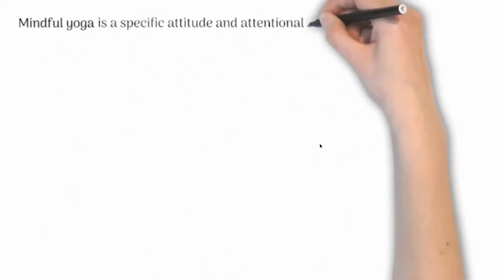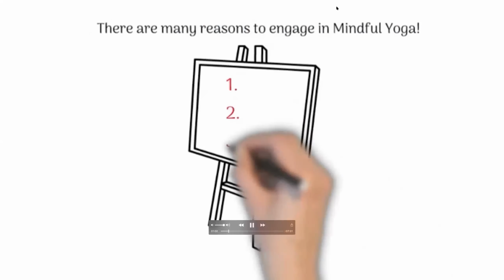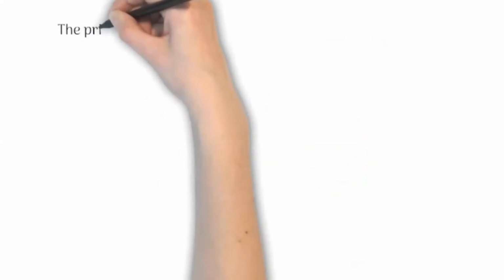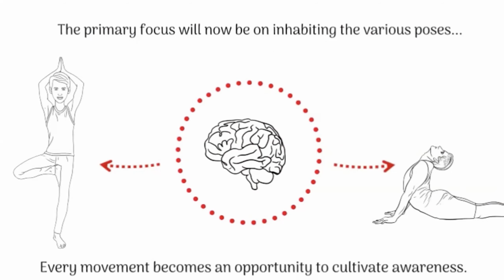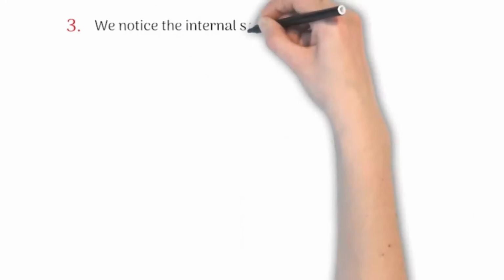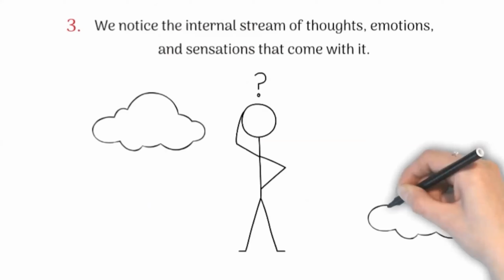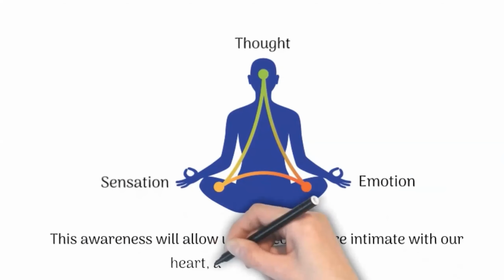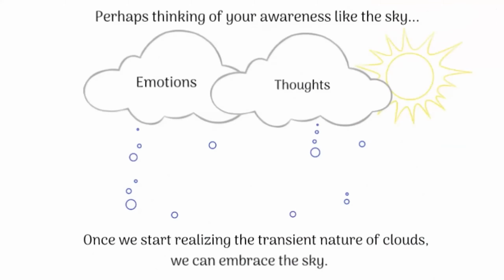Webinar 3 - Bringing Mindfulness to Your Movements